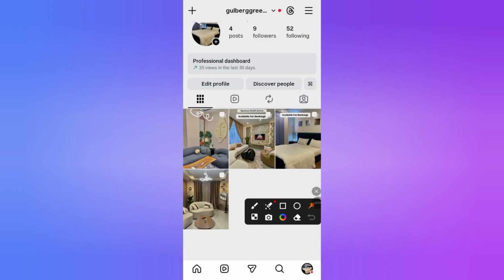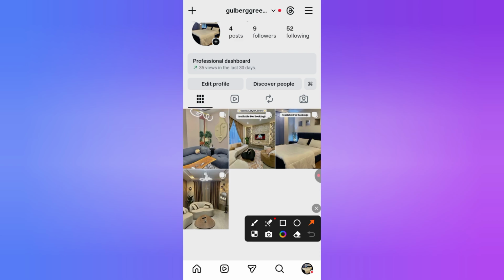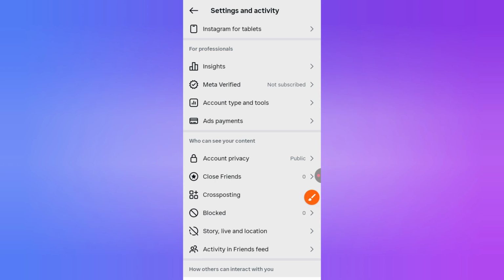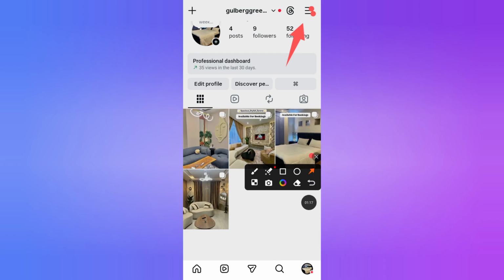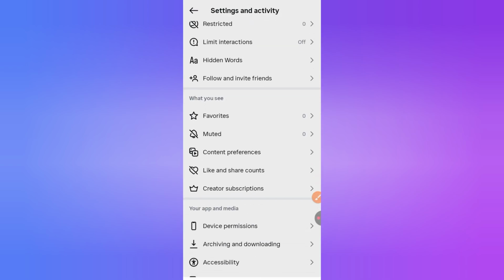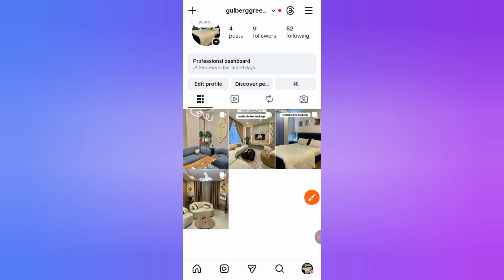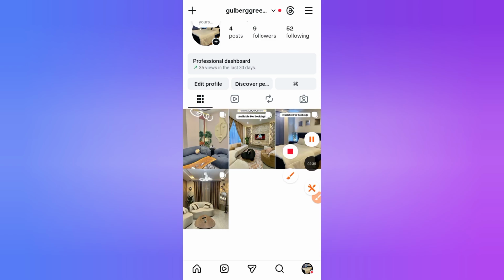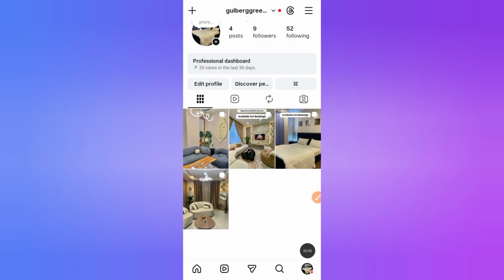How to Hide Bio On Instagram App Step by Step Guide